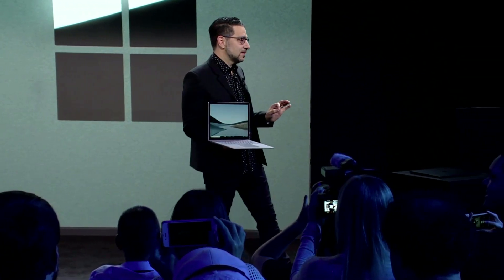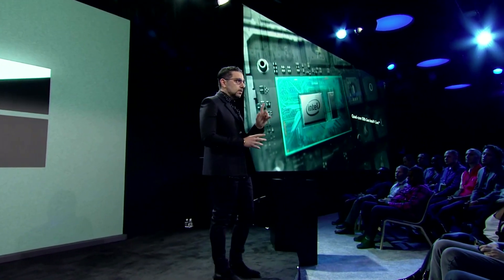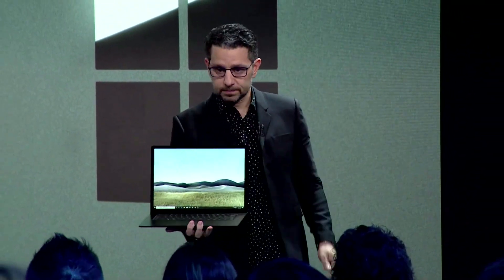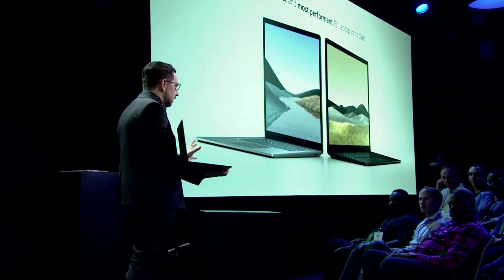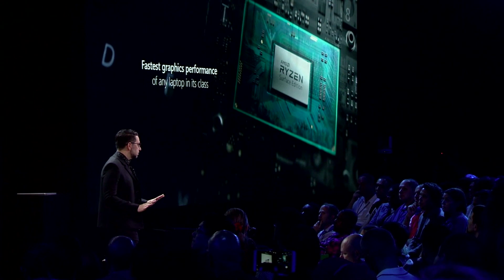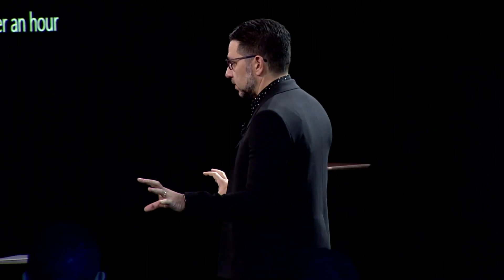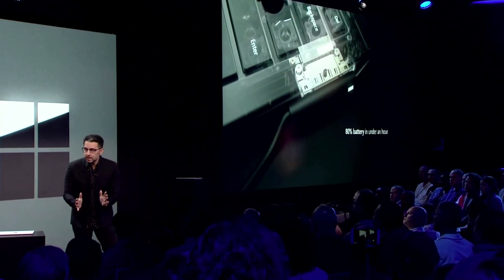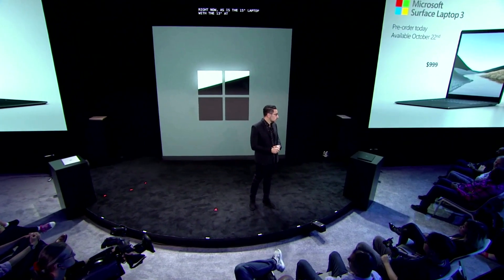Microsoft's Surface 3 laptop full reveal announcement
The Windows surface laptop 3 was just announced today at Microsoft's Surface Event in New York. The screen is 15 inches, with great weightless feel, with well-polished bezels, and a new AMD ryzen processor.